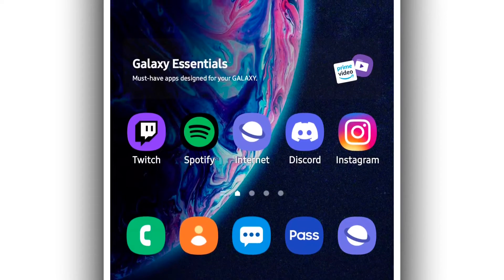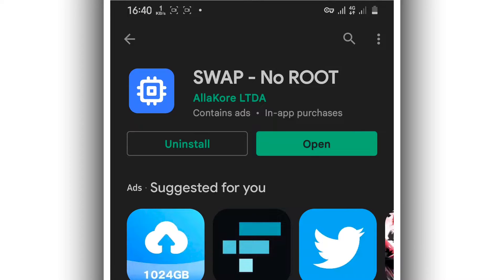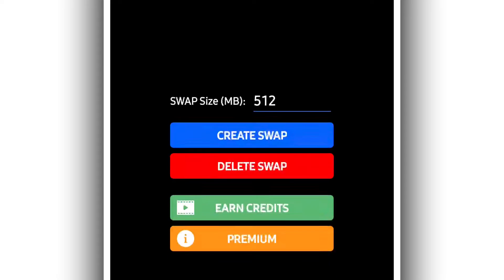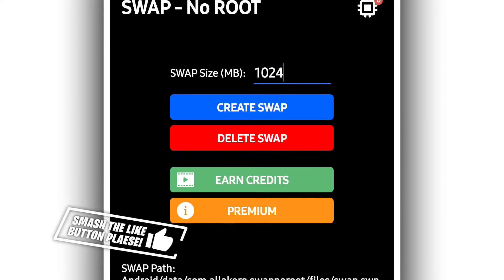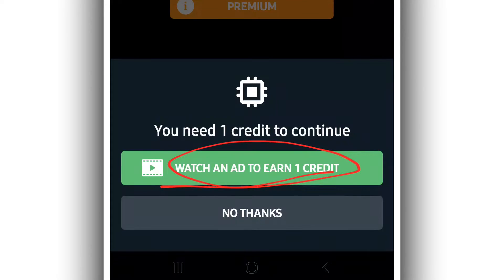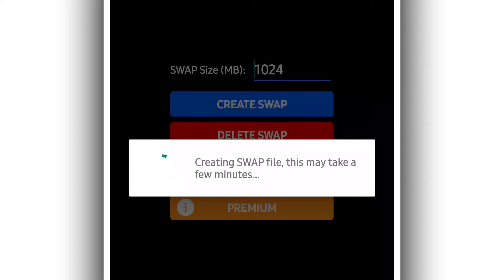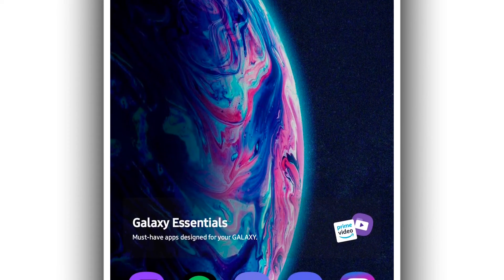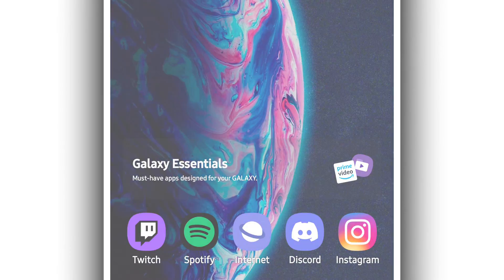SWAP - NO ROOT How To Use it?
A swap file is a system file that creates temporary storage space on a solid-state drive or hard disk when the system runs low on memory. The file swaps a section of RAM storage from an idle program and frees up memory for other programs.